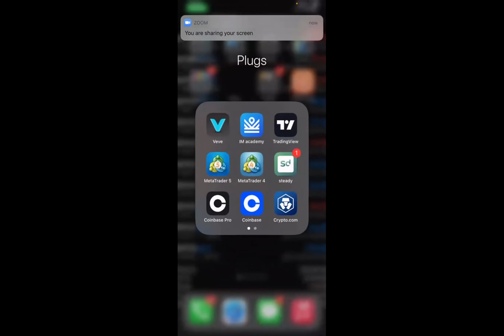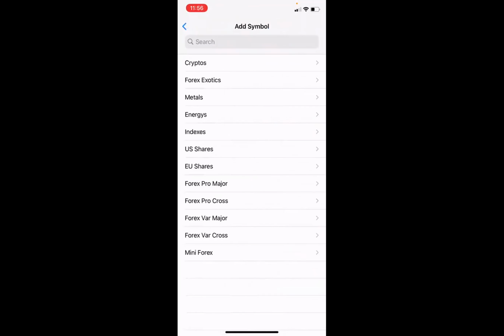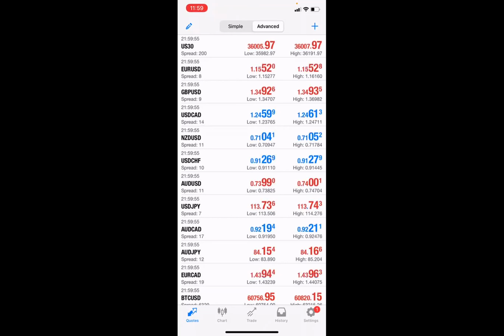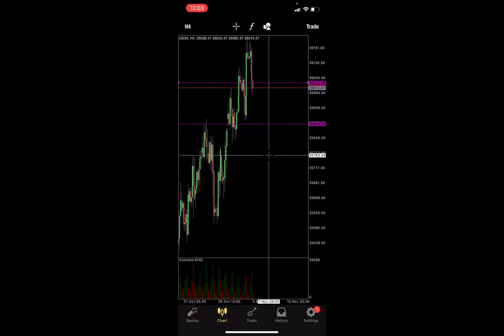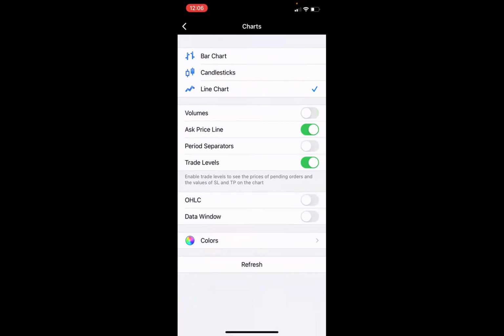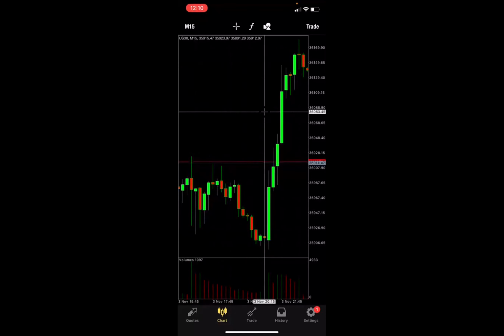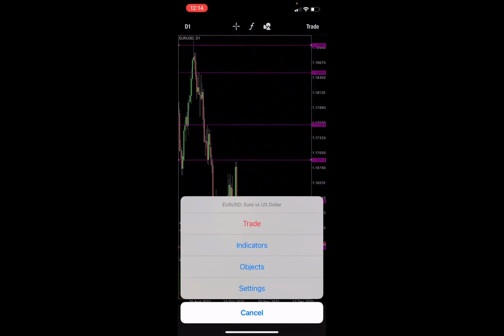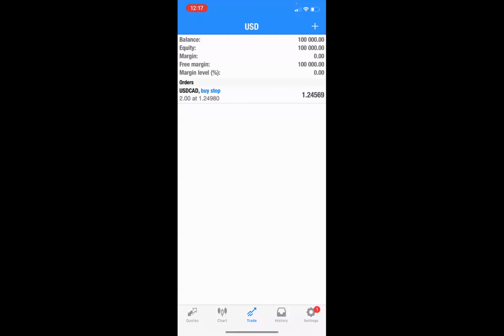MT4 Trading Run Threw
MT4 Tutorial on some basics such as setting up your broker on platform. How to setup chart use some tools. Also how to set sell/buy limits/stops. How to add pairs to your trading availability.